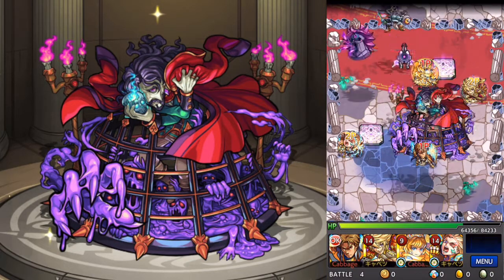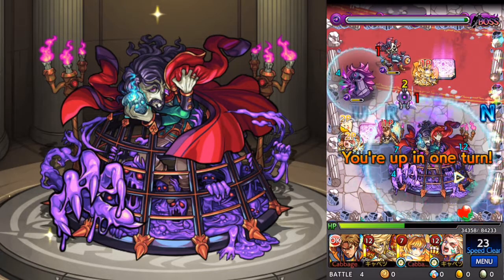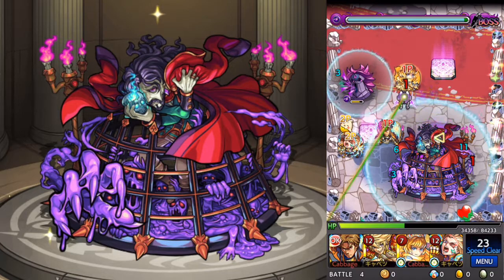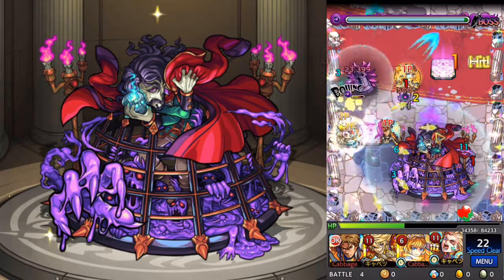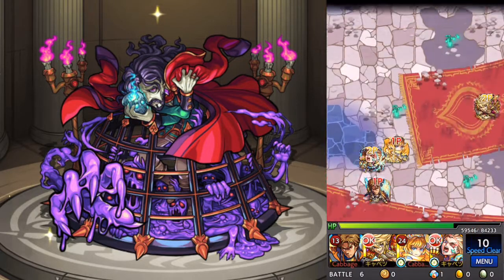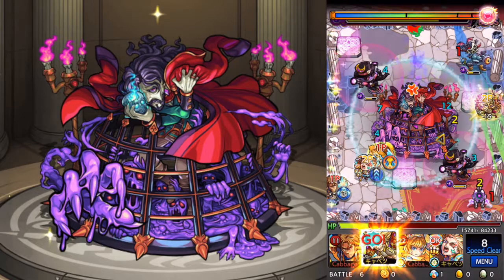Monster Strike - Gilles de Reis No-continue Speed Clear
Cutting a swath through the land of Monster Strike. Today: checking out the new Extreme quest for Gilles du Reis.